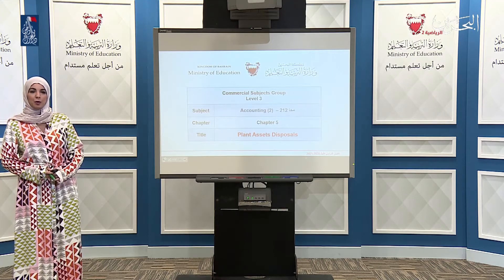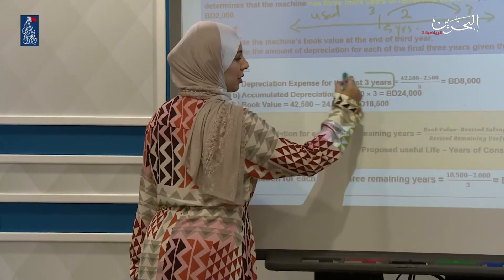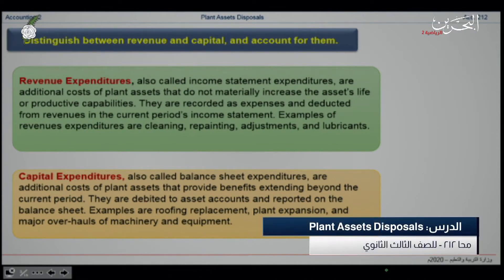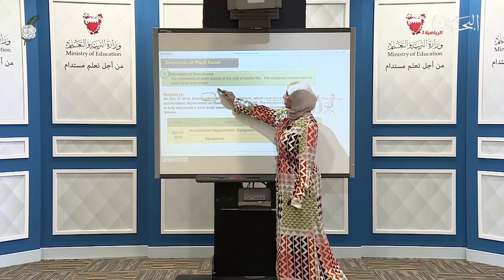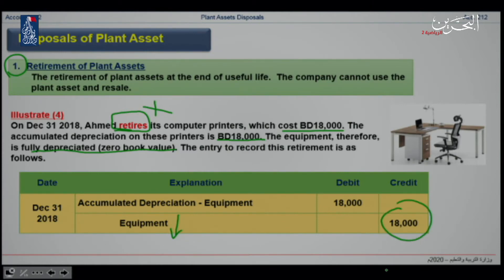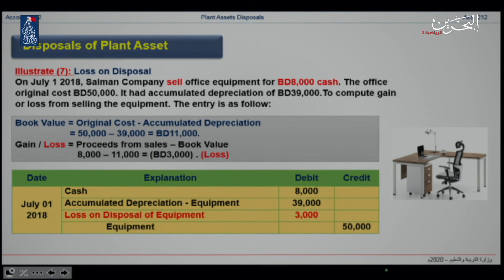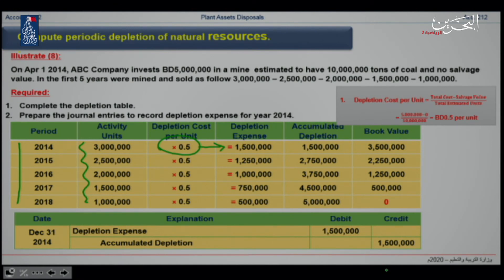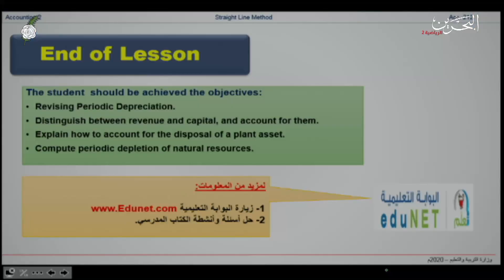محا 212 - Accounting 212 - Plant Assets Disposals